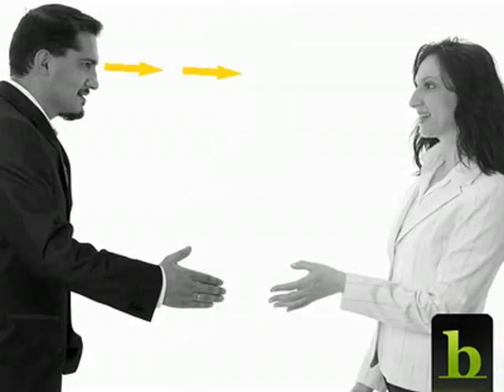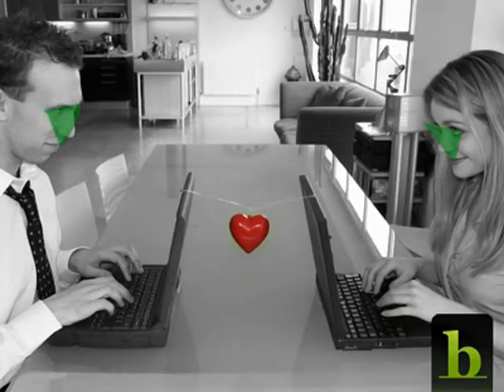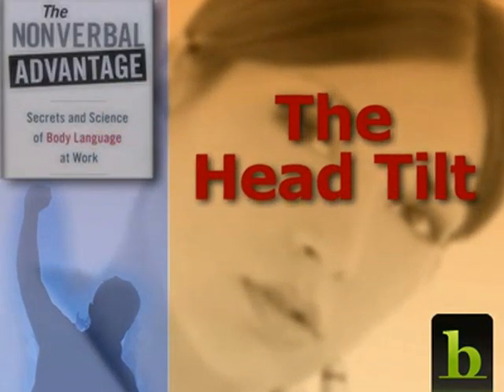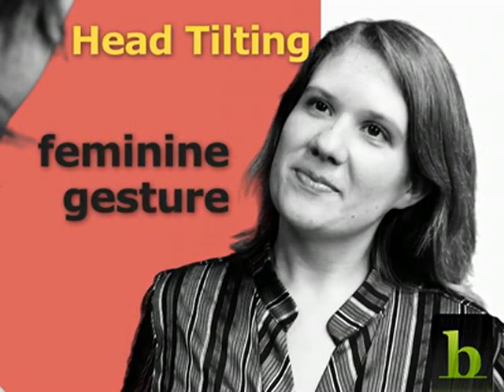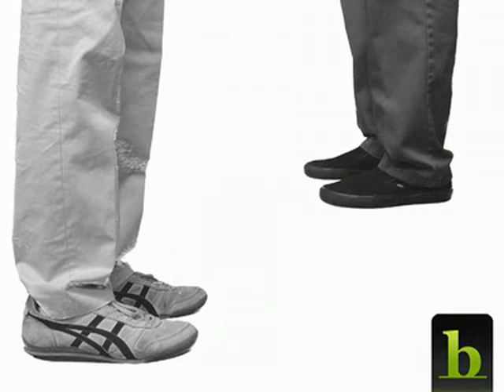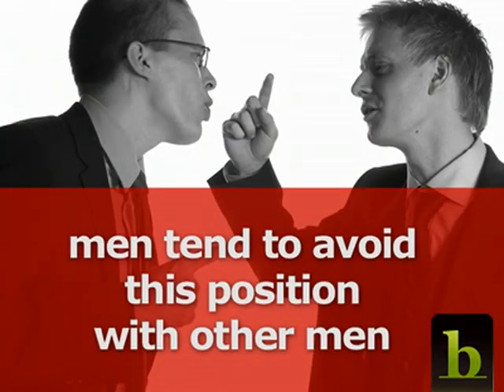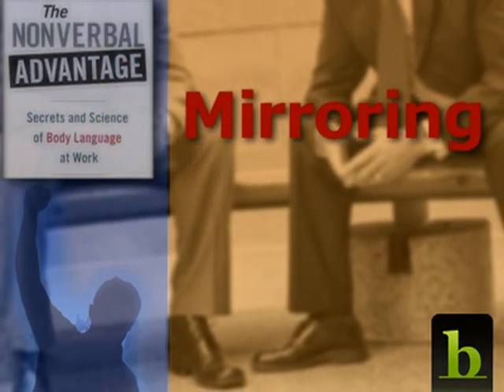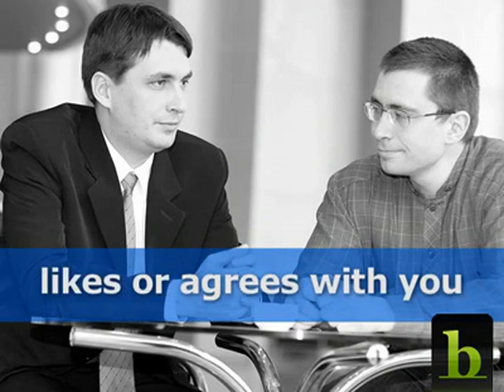The Nonverbal Advantage by Carol Kinsey Goman |Book Brief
In "The Nonverbal Advantage", Carol Kinsey Goman shows how nonverbal communication can build trust and credibility with customers, colleagues and clients -- since 93 percent of the messages you send have nothing to do with what you actually say. Learn what mirroring is, when to use a business or a social gaze, and why it's best to walk up to men and women from different angles.